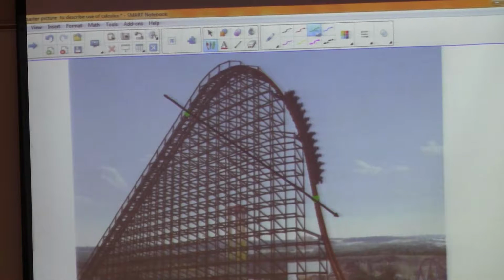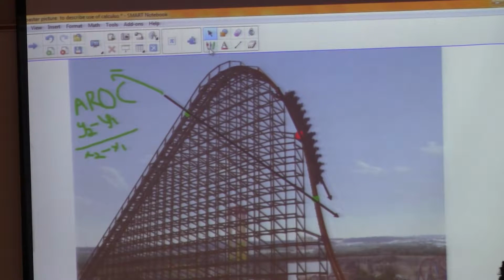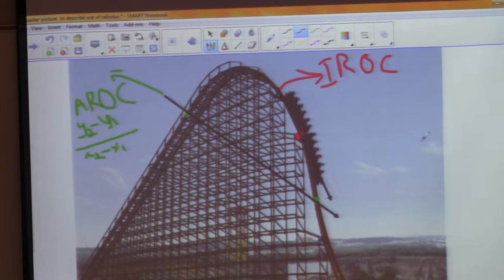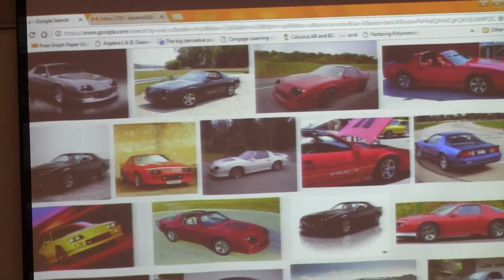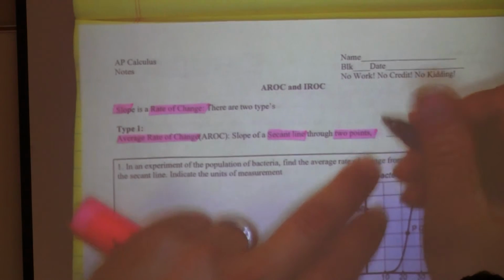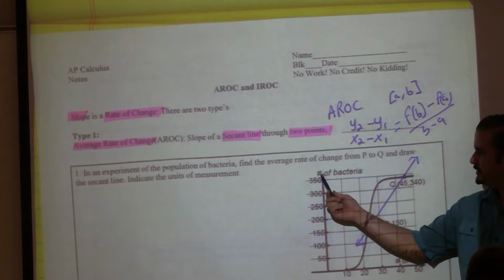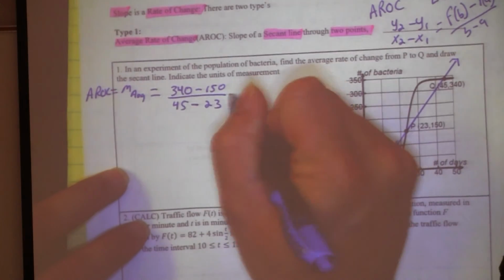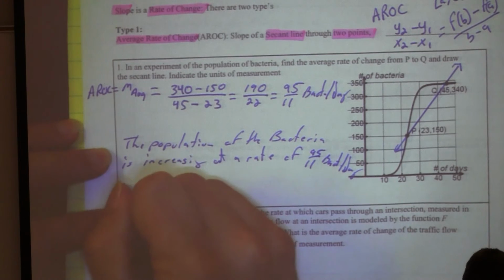11-14-16 AROC and IROC Part 1